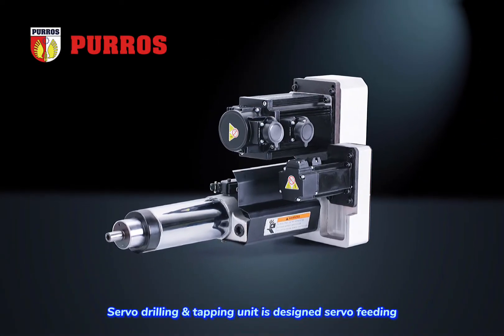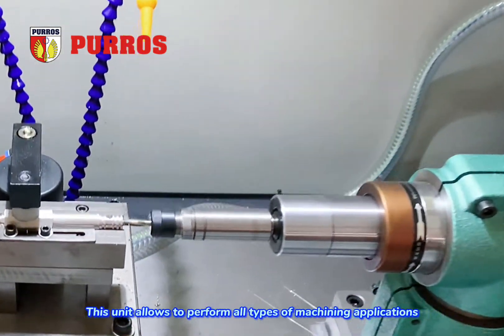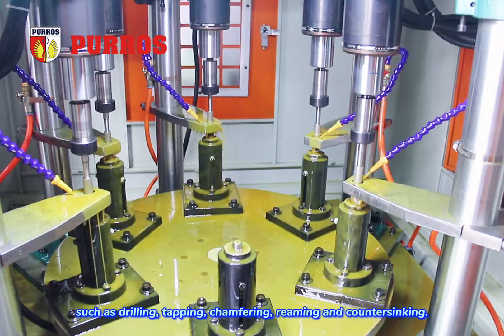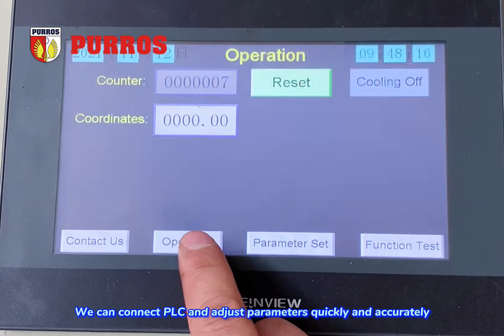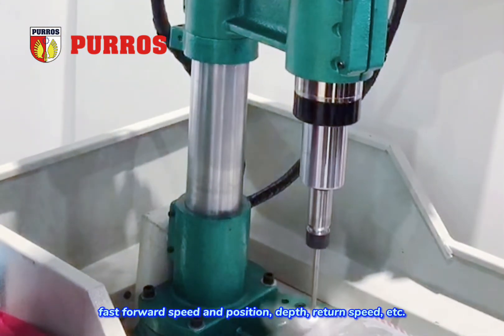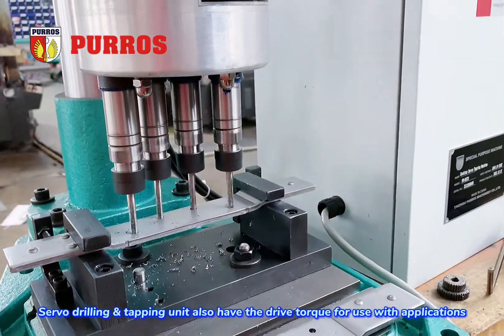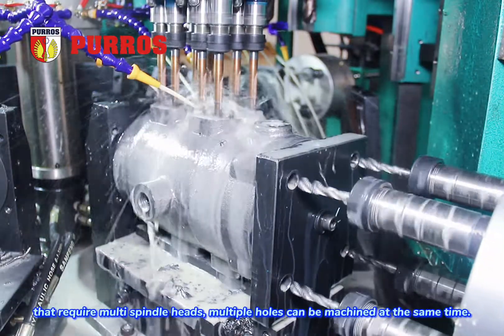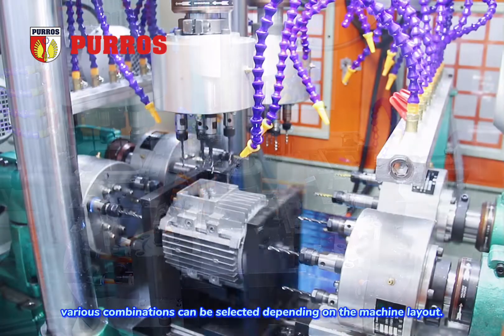Servo drilling & tapping unit, Servo feed drilling tapping head, Auto drill tap machine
Servo drilling & tapping unit is designed servo feeding with ball screw and servo motor for spindle rotation.

Servo drilling & tapping unit allows to perform all types of machining applications such as drilling, tapping, chamfering, reaming and countersinking.